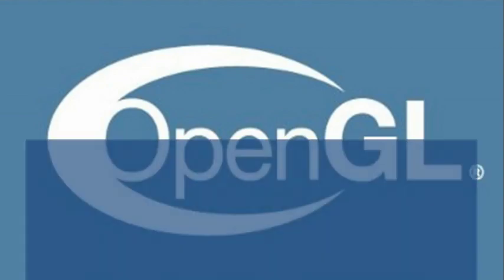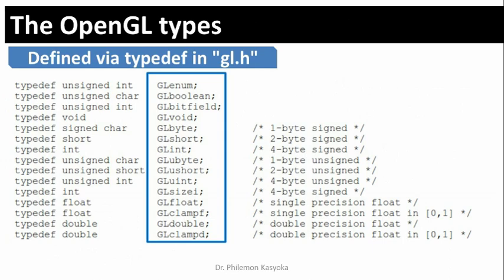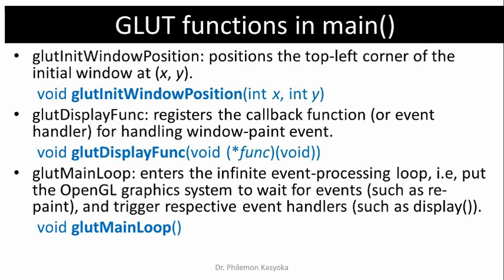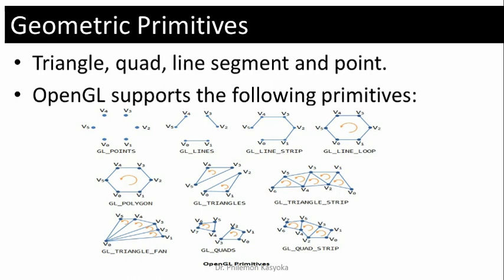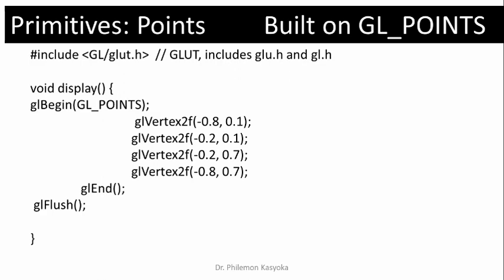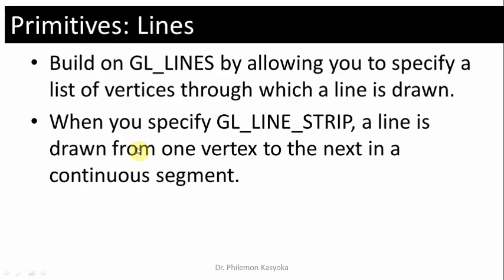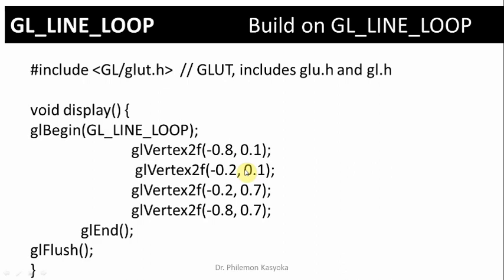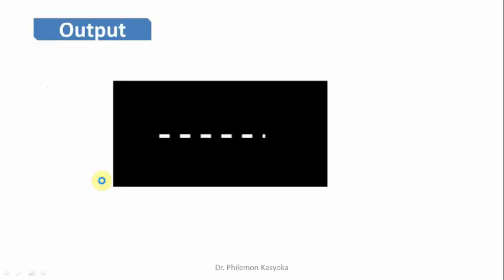Part 1 Creating Lines and Points using OpenGL